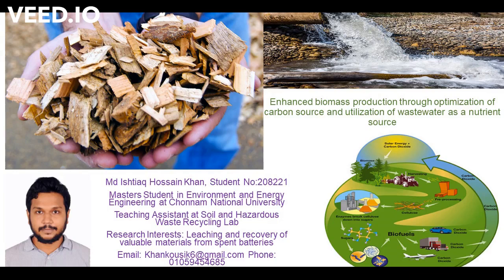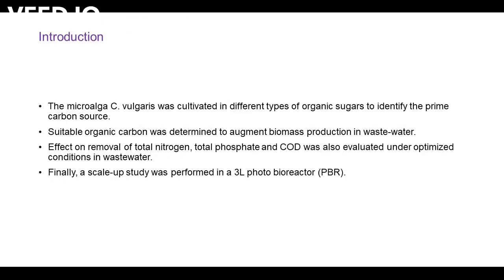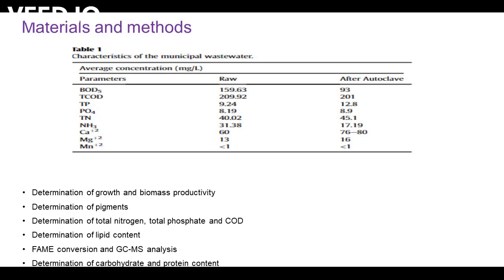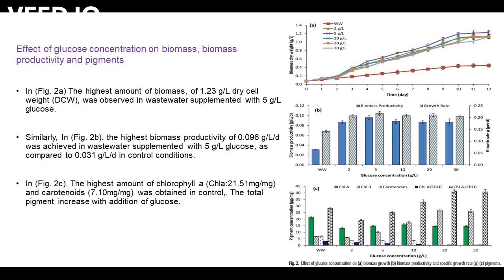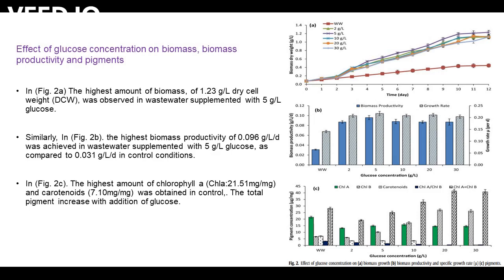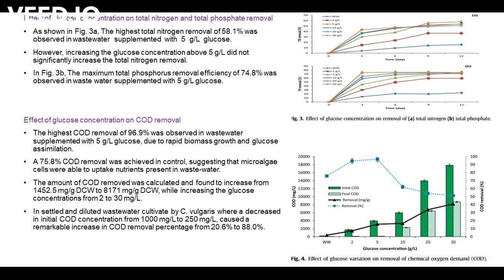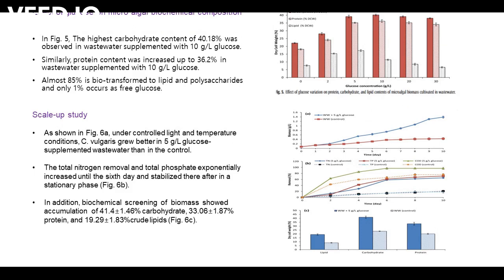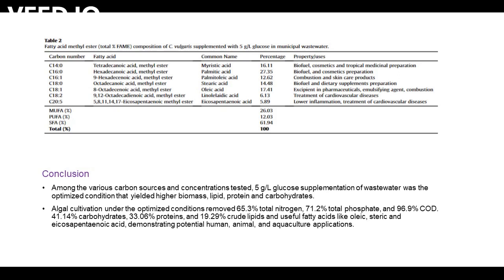Enhanced Biomass Production through optimization of carbon source and wastewater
Enhanced biomass production through optimization of carbon source and utilization of wastewater as a nutrient source. J Environ Manage 2016 Dec 15; 184(3):585-595